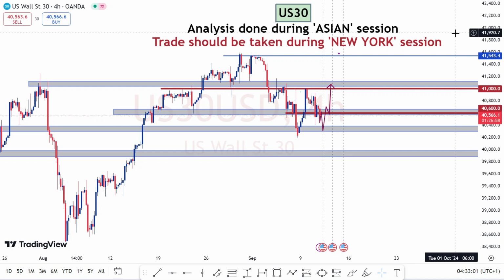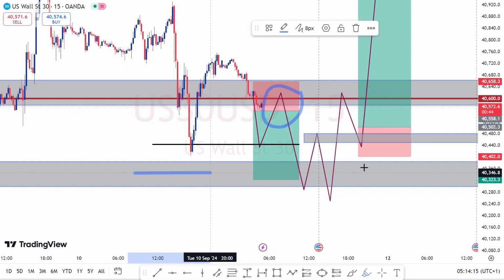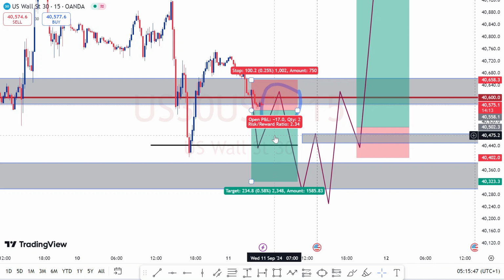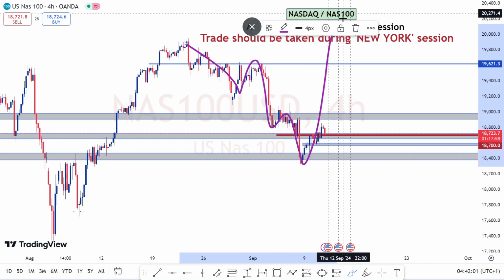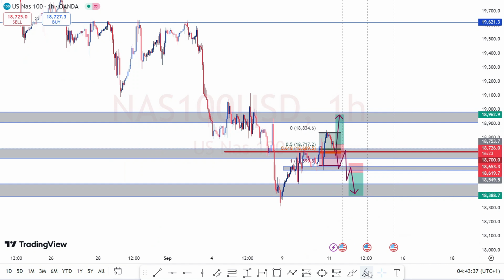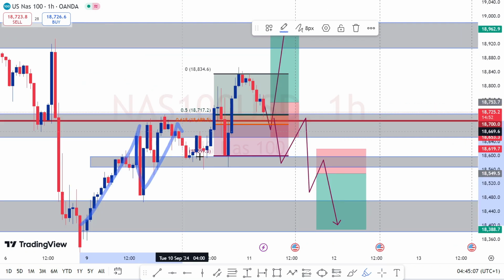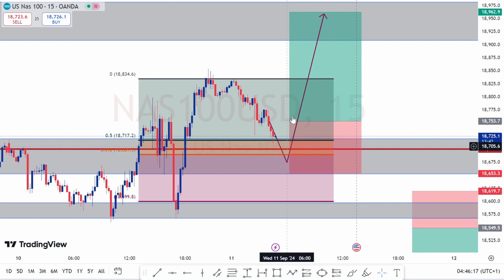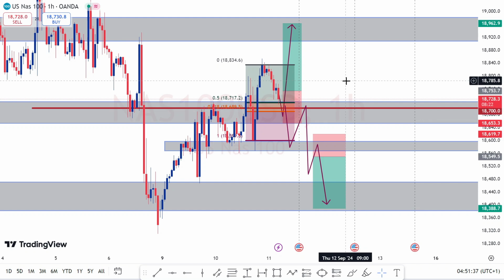DAILY PIP HUNT: 11th September 2024 (INDEXES/ XAU/USD ANALYSIS) // Us30, Nas100, SP500, Gold.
Welcome back to FX HUNT! In this video, we dive deep into the analysis of three major stock market indices & metal : US30, NAS100, S&P500 and XAU/USD. Whether you're a seasoned trader or just starting out, understanding the movements and patterns of these indices is crucial to making informed decisions in the financial markets.

We’ll cover:
📊 Key technical indicators shaping current market trends
📈 Historical performance and potential future movements
💡 Strategies for navigating volatility and maximizing profit potential

U could also follow FX HUNT on the following platforms;